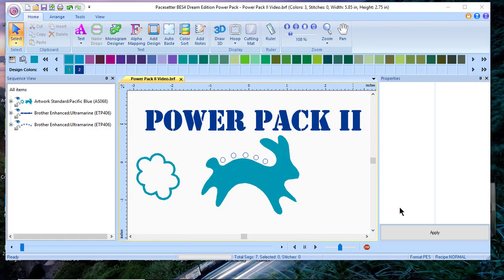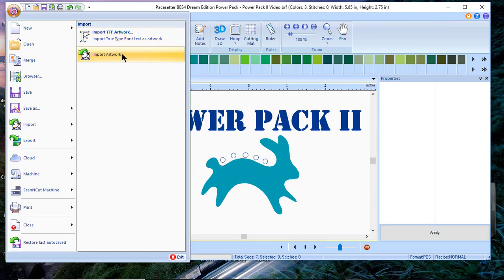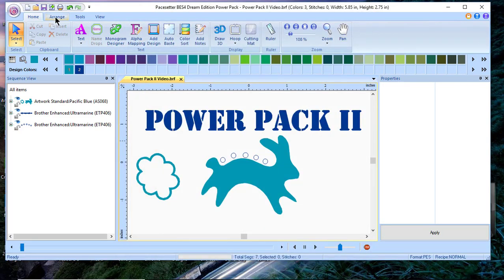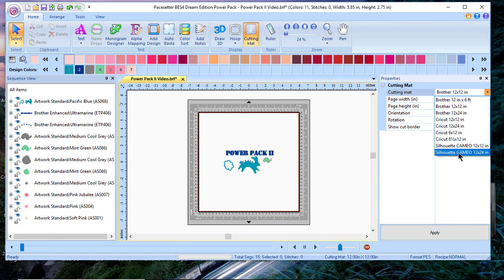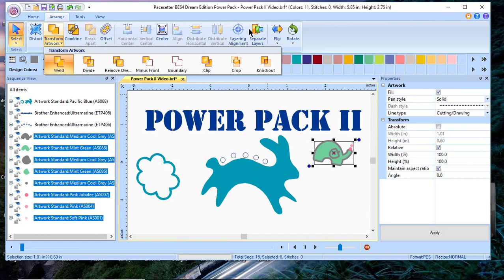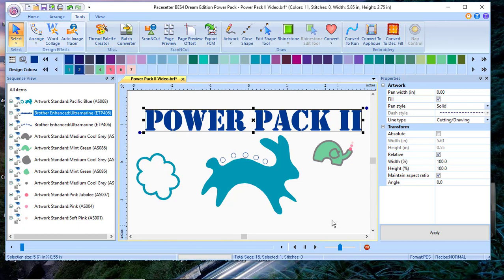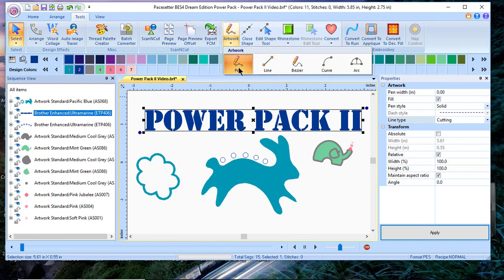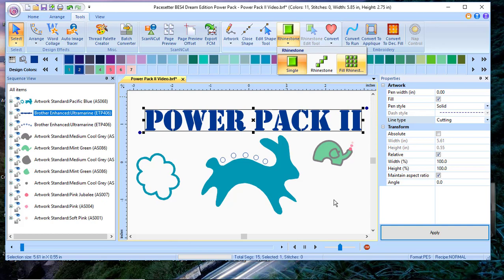BES 4 Power Pack 2 Highlights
This video provides a quick overview of what is included in Power Pack 2 for BES4 software.